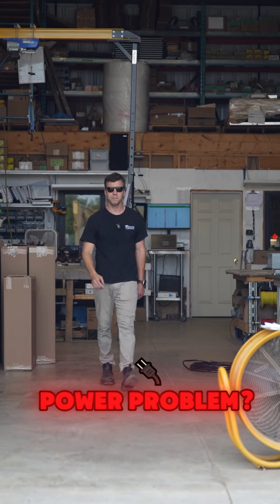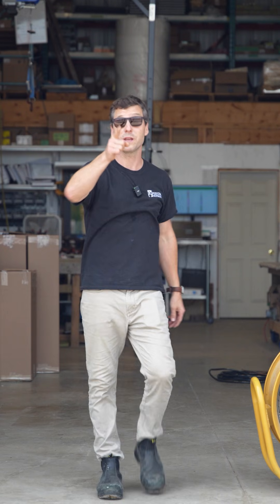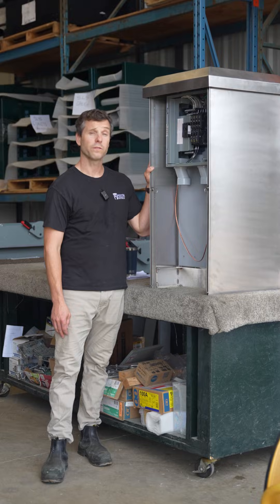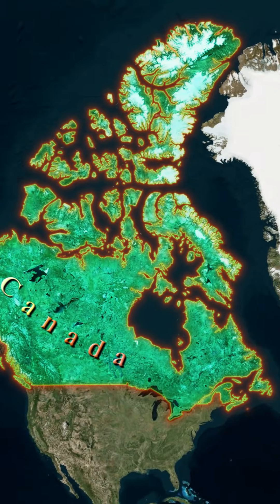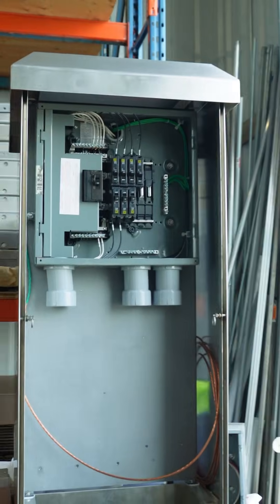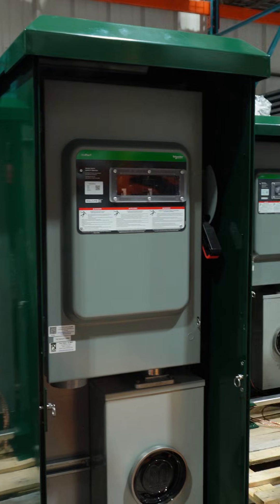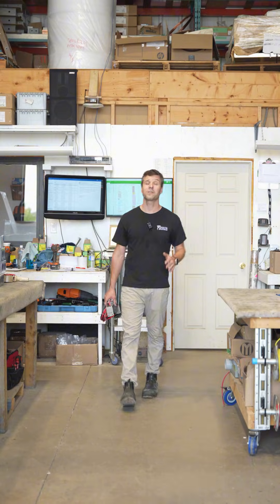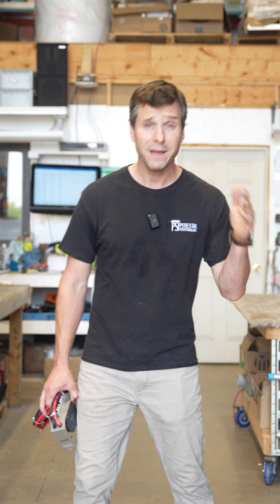Reliable Electrical Solutions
We’ve got you covered! Our NEMA 3R-certified, ESA approved, ETL-listed enclosures are built to withstand the toughest conditions—and they come with a 10-year warranty for your peace of mind.👍🔌

💡 Explore our durable, weather-resistant solutions and get your project started today!

Distributors across Canada 🇨🇦